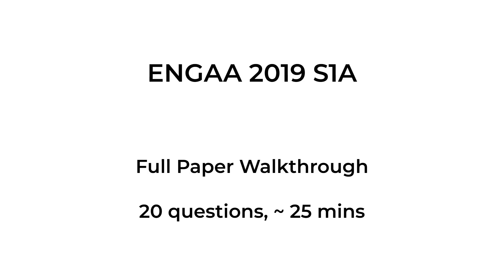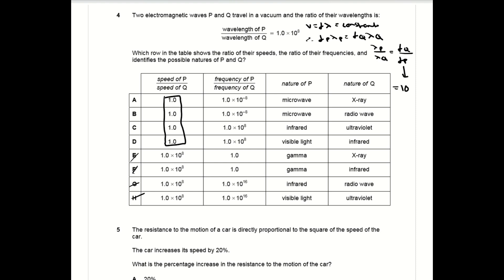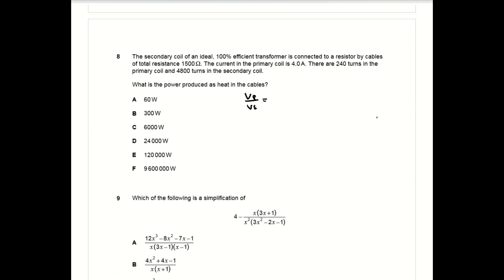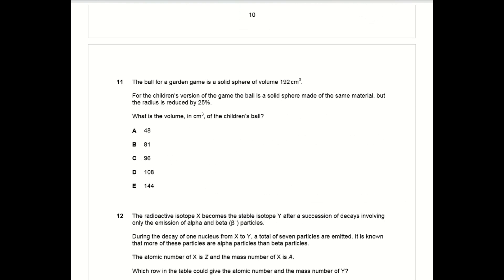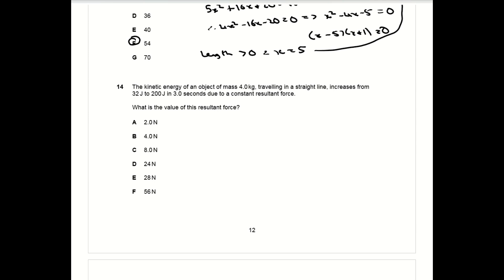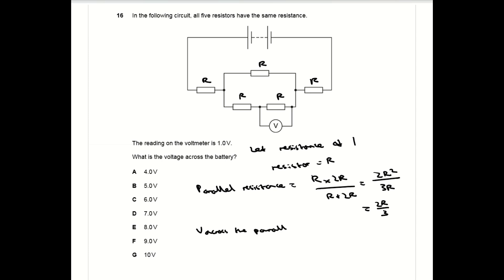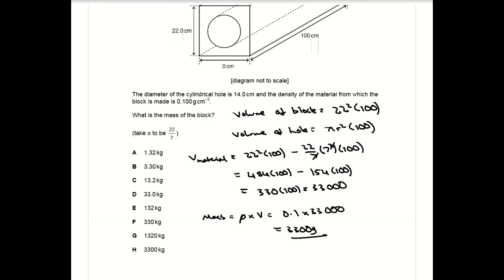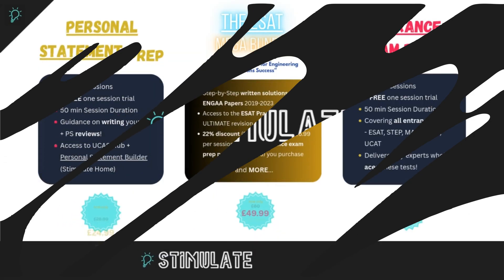ENGAA 2019 S1a Paper Walkthrough | Stimulate Learning